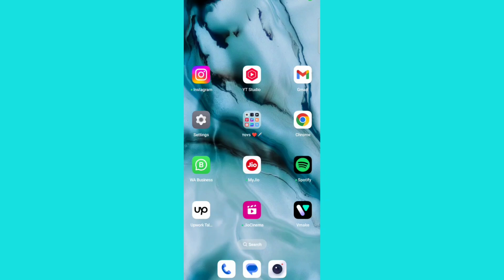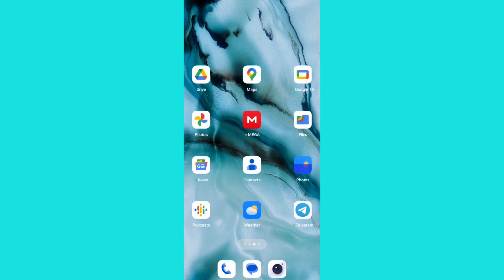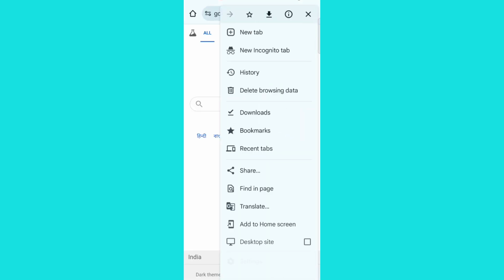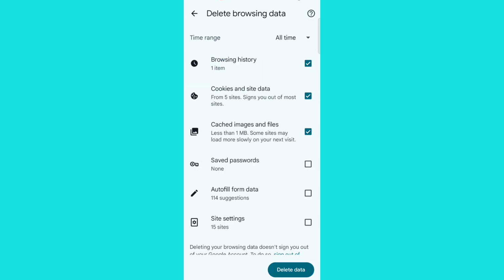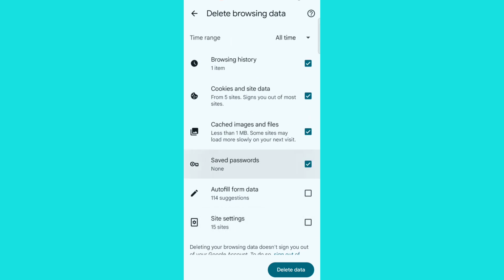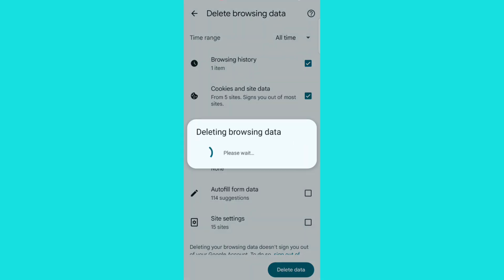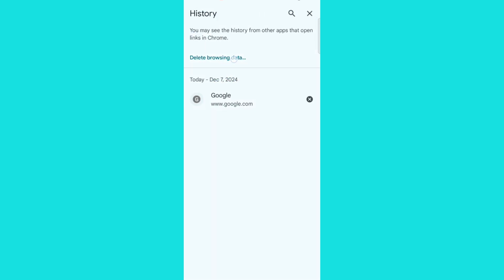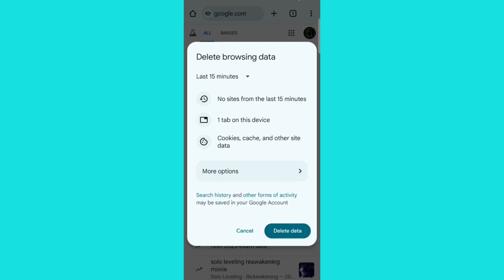How to Delete Chrome All time history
YouTube Description:
"Want to delete your entire browsing history in Chrome? This easy tutorial will show you how to clear all your browsing data, including history, cache, cookies, and more. Protect your privacy and keep Chrome running smoothly by following these simple steps!